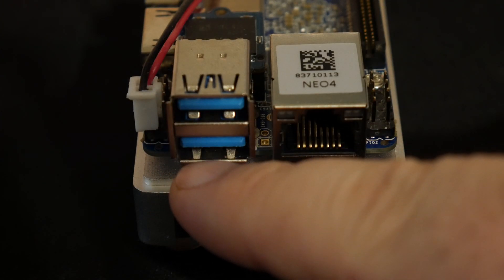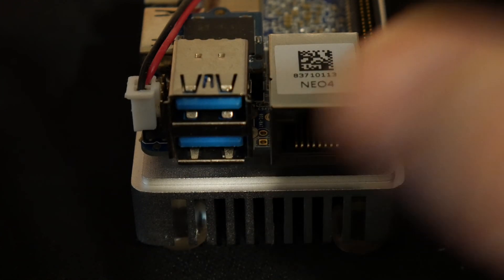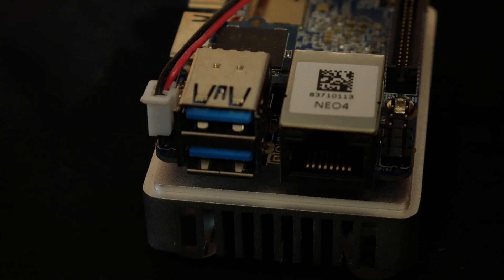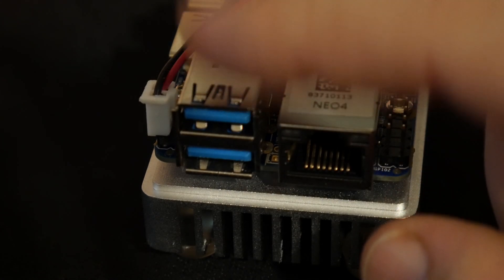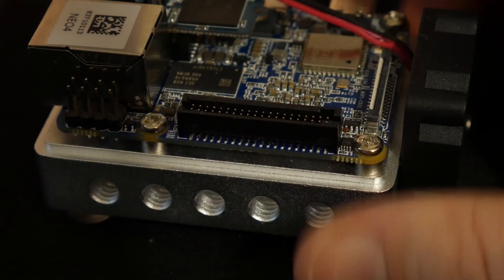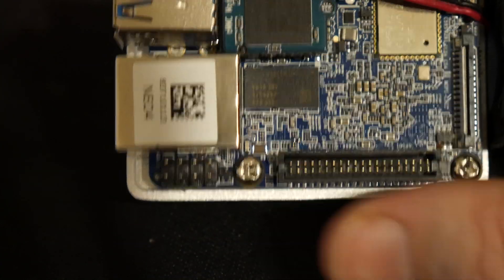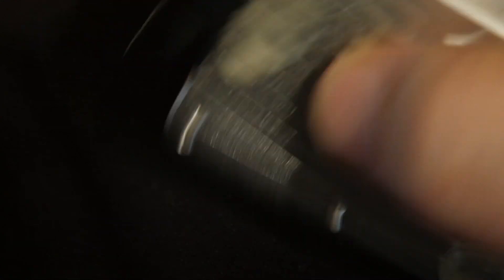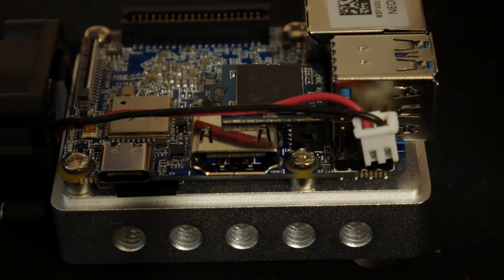FriendlyArm Nanopi Neo 4 Review